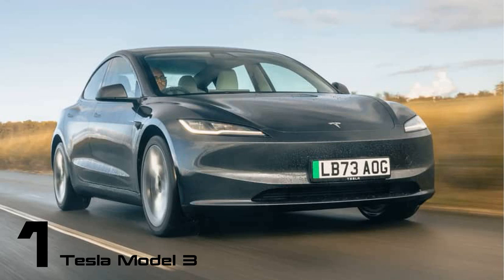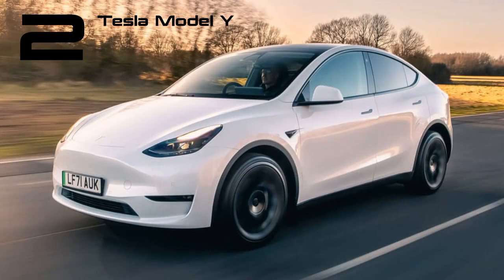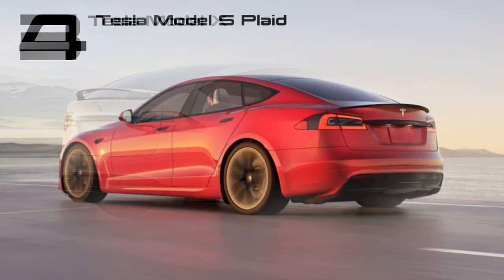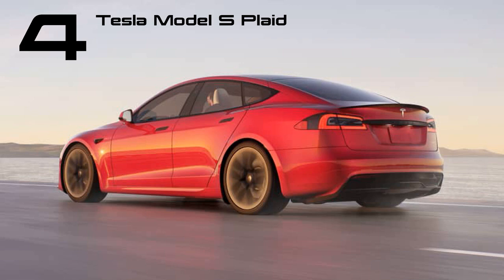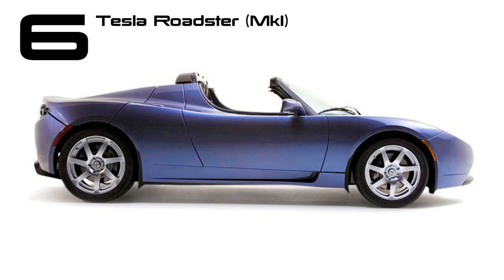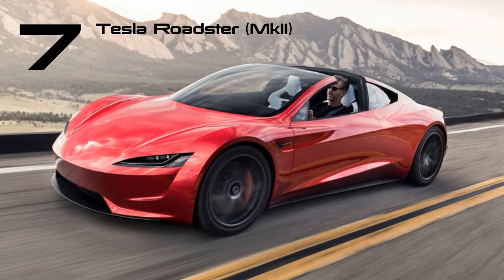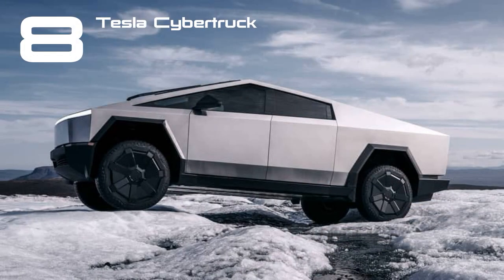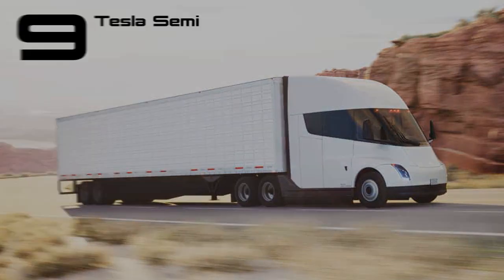Here are nine of Tesla’s greatest hits